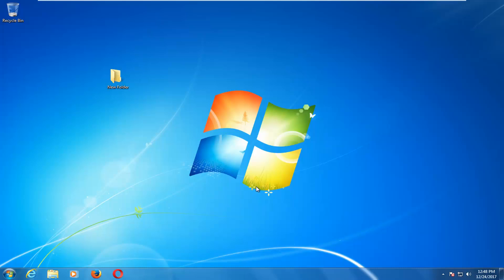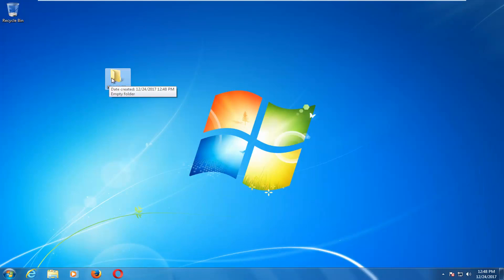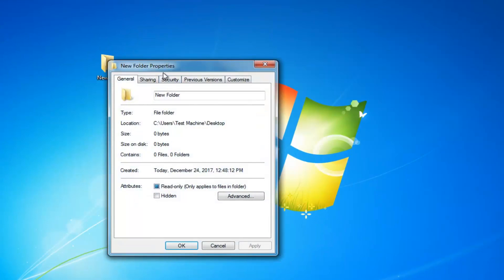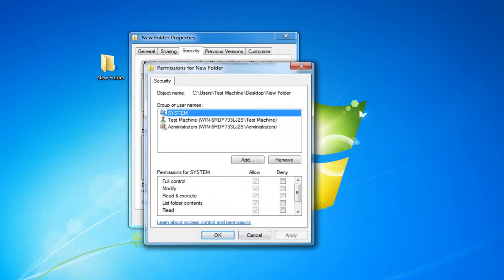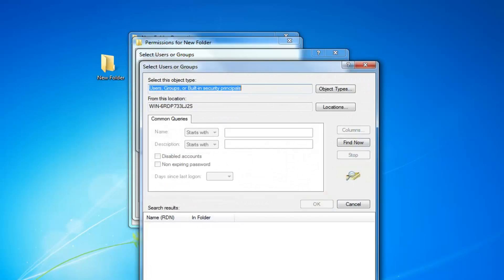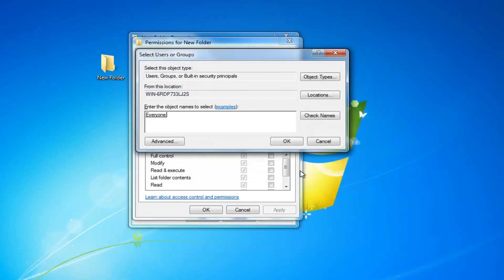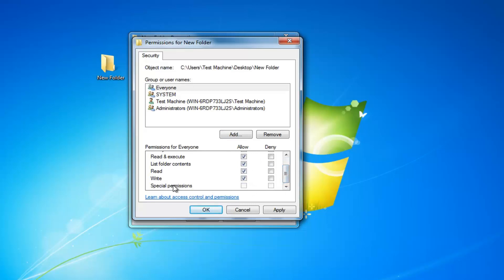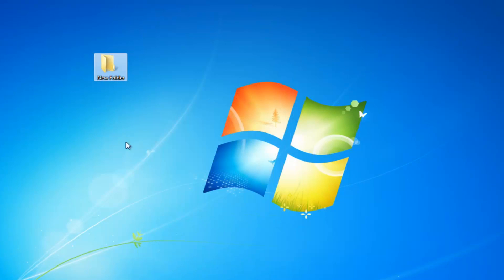How to Fix 'You Require Permission from System to Make Changes to This Folder' Windows 10/8/7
How to fix 'you require permission from SYSTEM to make changes to this folder' on Windows 10, Windows 8/8.1 and Windows 7.

Fix You require permission from SYSTEM to make changes to this folder: Windows is unbelievable because it will throw annoying errors every now and then. For example, today I was deleting a folder to another location and suddenly an error pop up saying “You require permission from SYSTEM to make changes to this folder.” And I was like wow windows you are awesome for suddenly giving me an error for even deleting or copying a folder.

You can always count on Windows to throw massively annoying errors at you when trying to do the simplest of things. For example, deleting a folder! I tried to delete a folder on my Windows 7 machine and I ended up getting the following error message:

Cannot delete folder. You need permission to perform this action.

So the administrator of the computer needs permission to delete a folder created by the administrator? Thanks Windows. Obviously, my first thought was a permissions issue, but knowing how Windows works, you can never trust the error message either. Unfortunately, when dealing with the “You don’t have permission” issue, it’s either an actual permission issue or it’s because the file or folder is locked by a process.